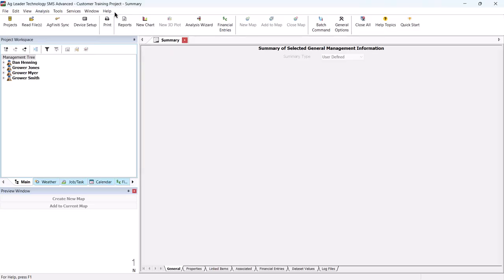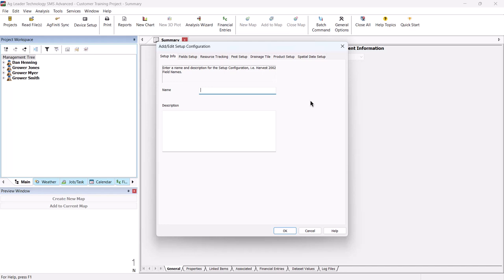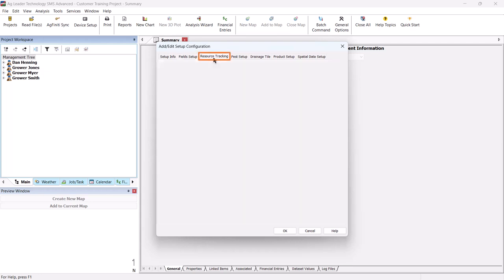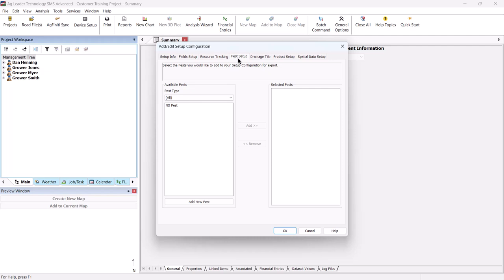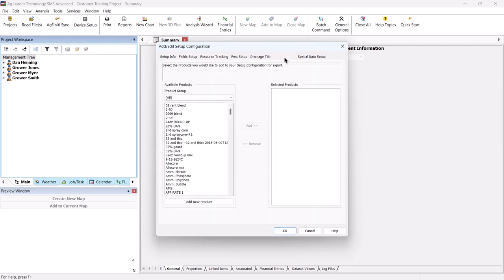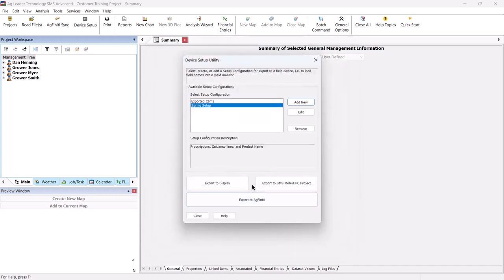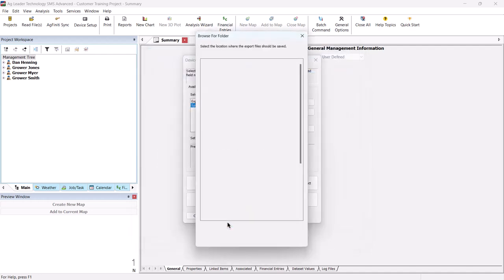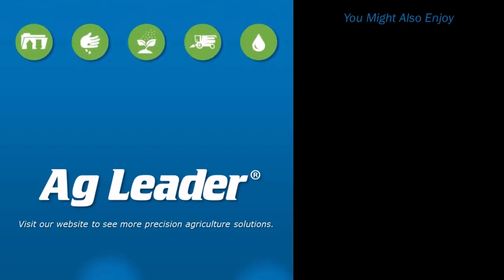Exporting Monitor Setup Information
In this video, you will learn how to export monitor setup information.